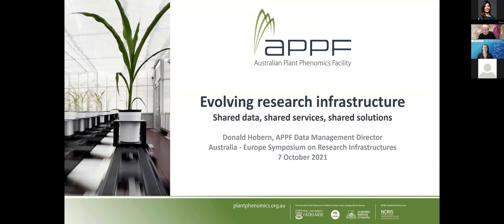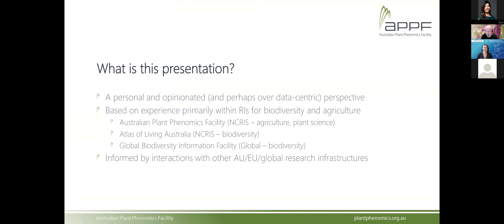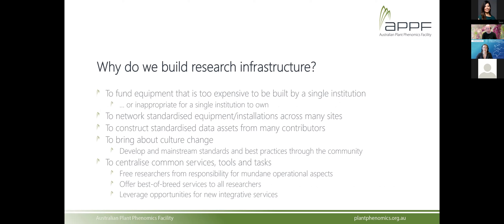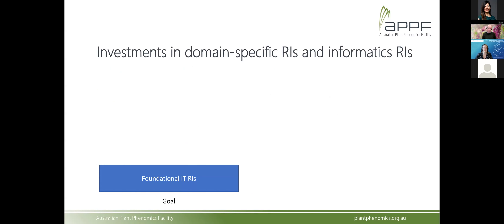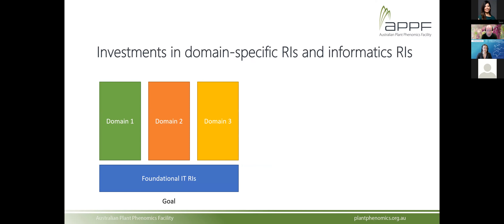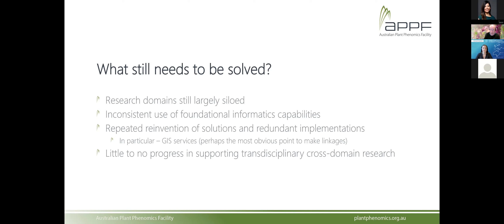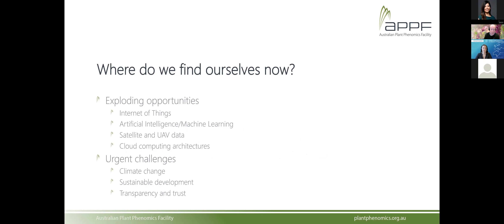Donald Hobern | Australia - Europe Symposium Day 3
Hear from Donald Hobern of Australian Plant Phenomics Facility (APPF) at the RI-VIS Australia - Europe Symposium, held between Tuesday, October 5th and Thursday, October 7th 2021, as a virtual event.

International cooperation in science and technology is an important part of addressing major global issues like climate change, infectious disease, food security, and natural disasters. Research Infrastructures are organisations providing state-of-the-art resources, services and expertise to scientists. The RI-VIS project unites research infrastructures across scientific domains to work together more efficiently and effectively and increase their visibility in society.